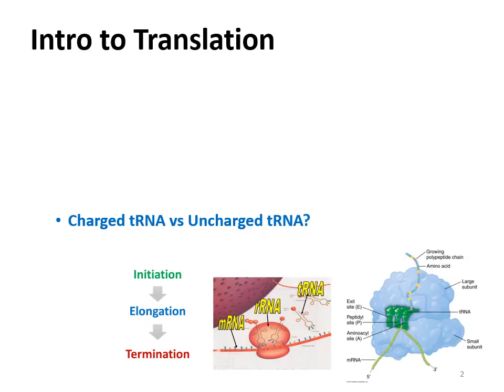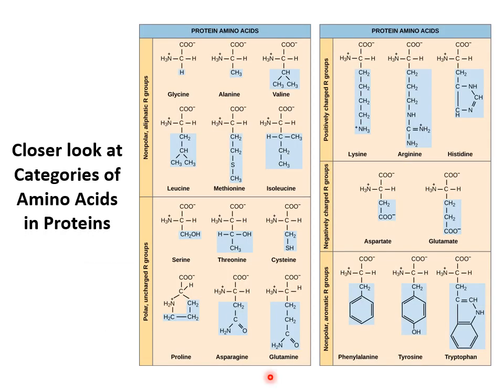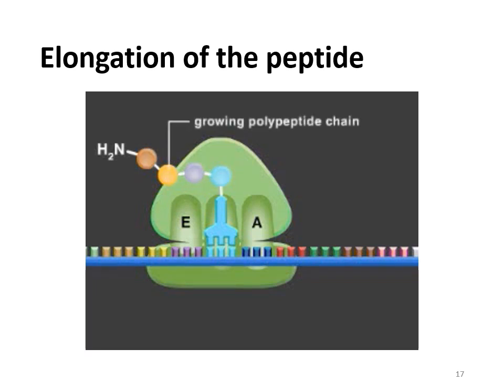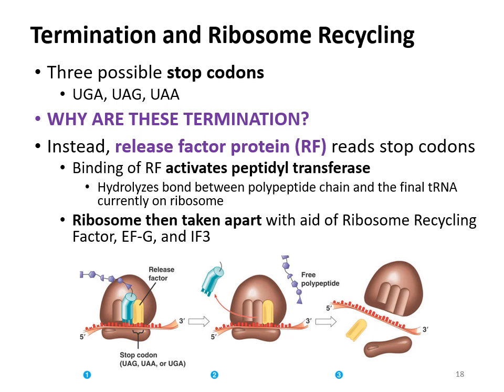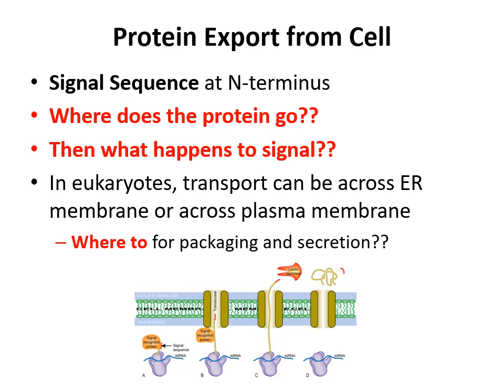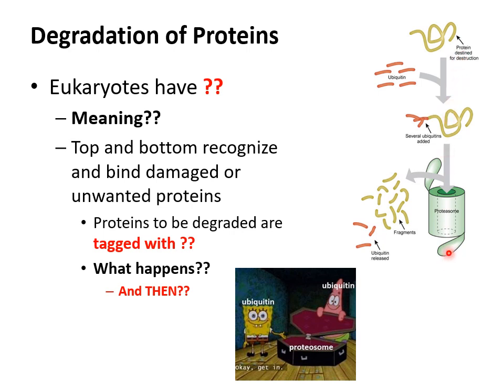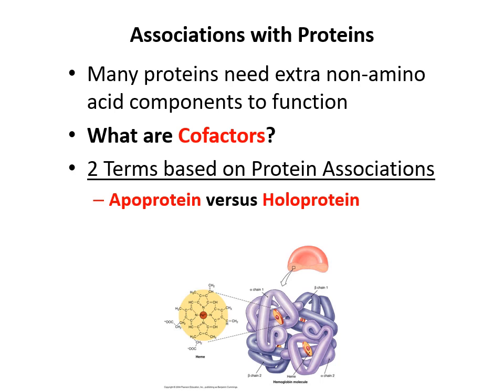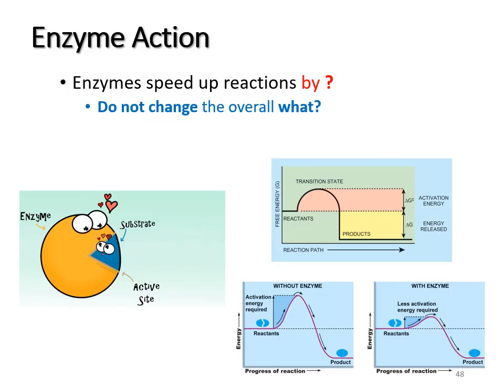BIO 233 Genetics Translation & Proteins, Structure, Function, Ubiquitin, Degradation, and Folding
This video covers Initiation, Elongation, and Termination steps of Translation, as well as the significance of Amino Acid Structures, Folding, Tagging, Degradation, and Enzyme Activity